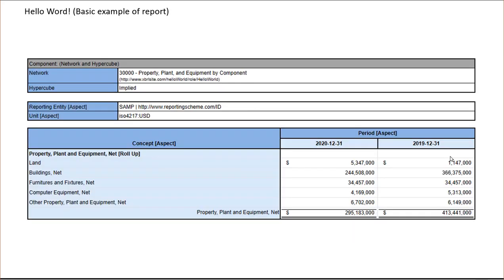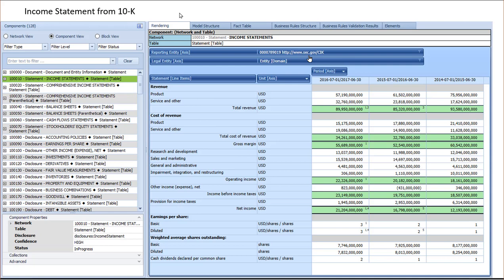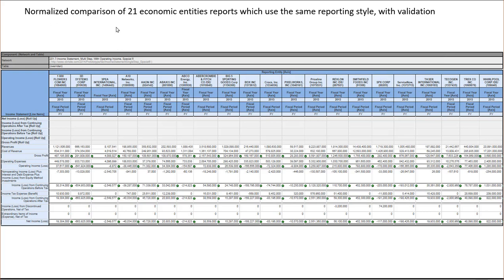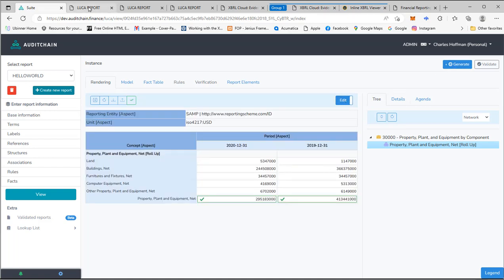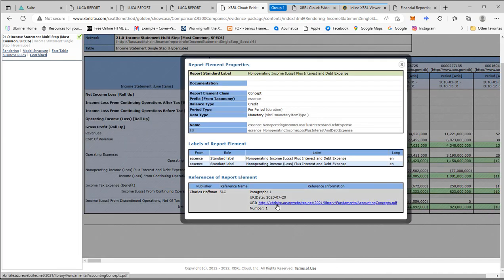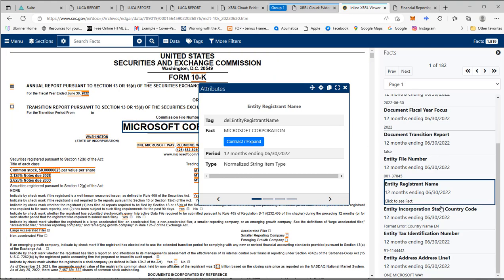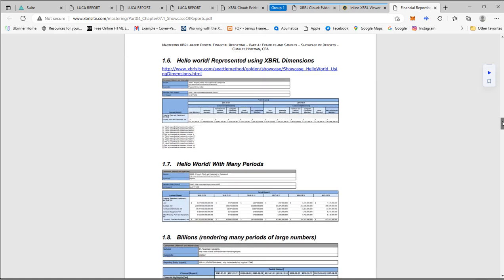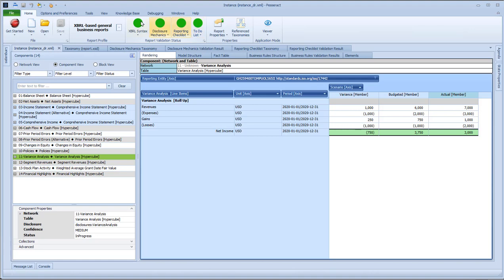DEMO: Showcase of Reports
(Prototype) This video provides somewhat of a "showcase" of XBRL-based digital financial reports so that the viewer can understand the capabilities of such reports.